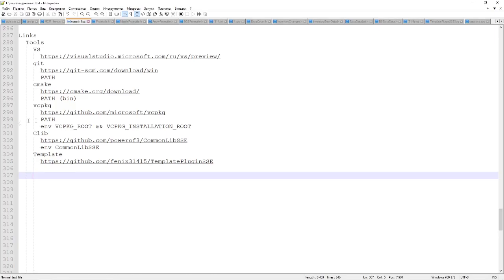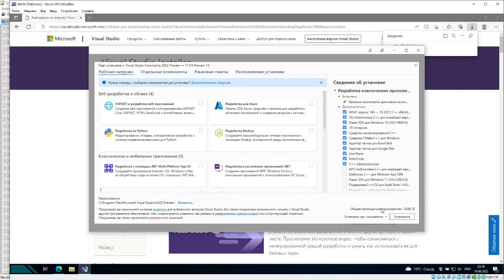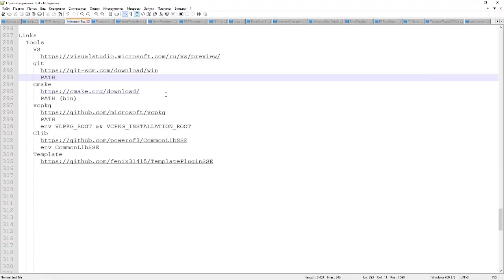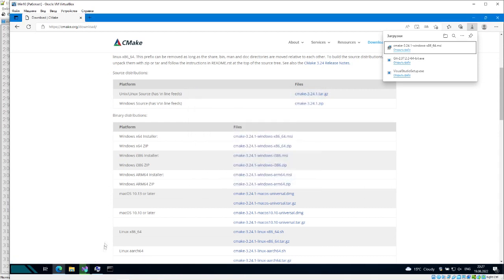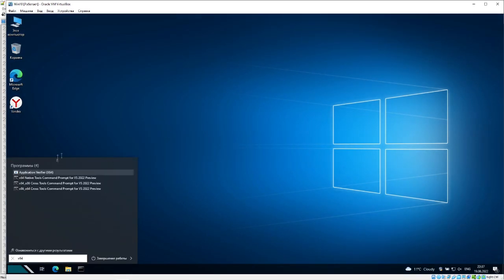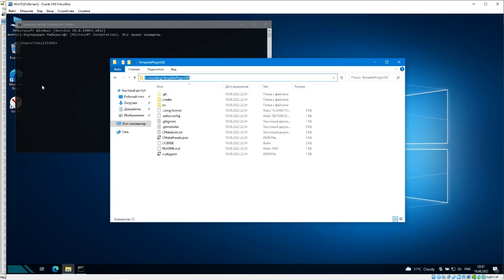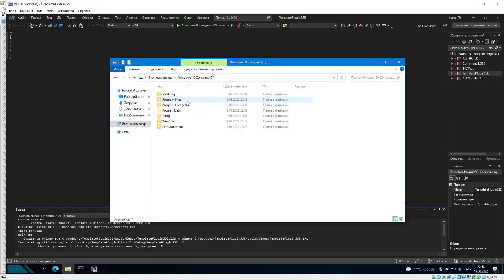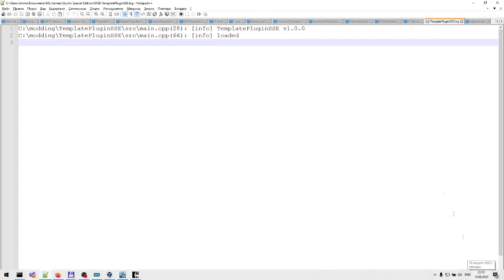SKSE modding tutorial #2: Plugin setup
Today we will install all programs for SKSE developing and build Template plugin.

⌚TIMESTAMPS⌚

0:00 Intro
0:30 Visual studio
1:28 Git
2:59 Cmake
4:18 Vcpkg part 1
7:25 CommonLibSSE
8:27 TemplatePlugin
8:41 Vcpkg part 2
9:29 Generate project
10:46 Build project
14:32 Hello, SKSE!
17:38 Conclusion ツ

ℹ️ Links & commands ℹ️
Links
  VS
    PATH
  cmake
    PATH (bin)
  vcpkg
    PATH
    env VCPKG_ROOT && VCPKG_INSTALLATION_ROOT
    in x64 prompt: vcpkg integrate install
  Clib
    env CommonLibSSE
  Template
    cmake --preset=default -B build -S .